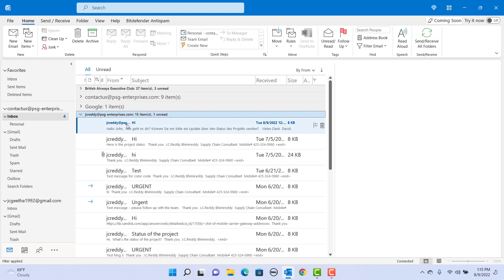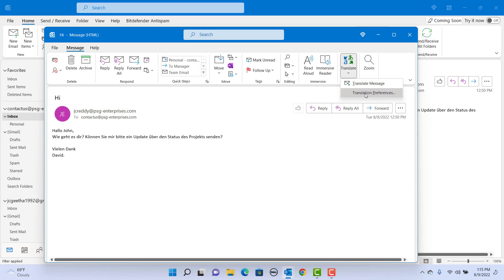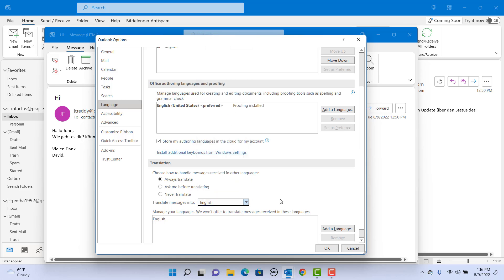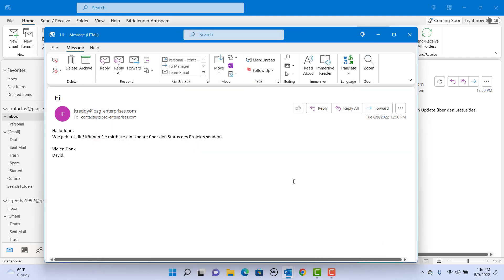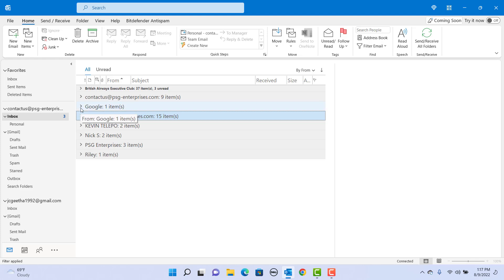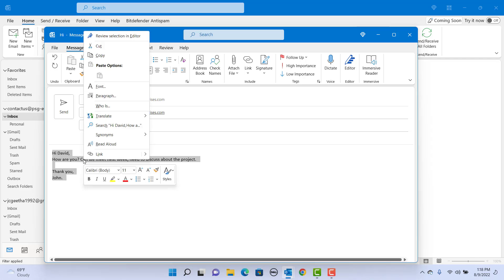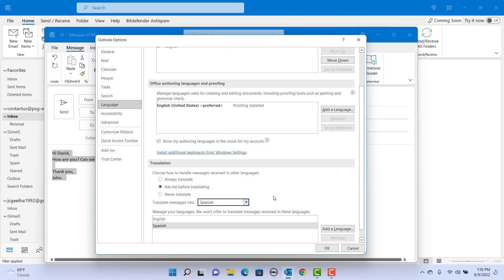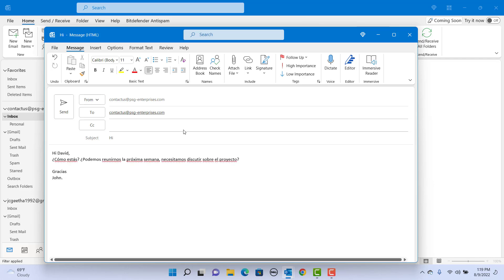How to translate email text to a different language in Outlook - Office 365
You can translate the email text to a different language. If you got an email which is in a language you don't understand you can translate to the language you want, say English. But the language in which you got the email should be supported by Outlook. When you are sending an email also you can type the email in English and convert the text of email to a language which the receiving person can understand.